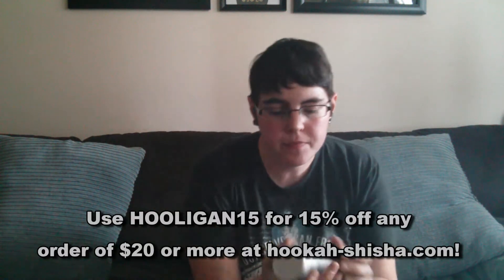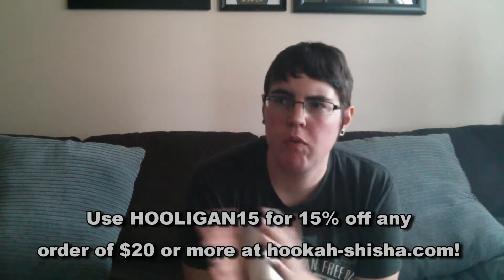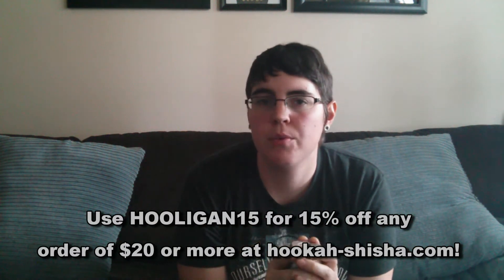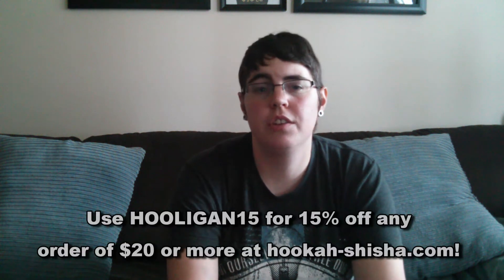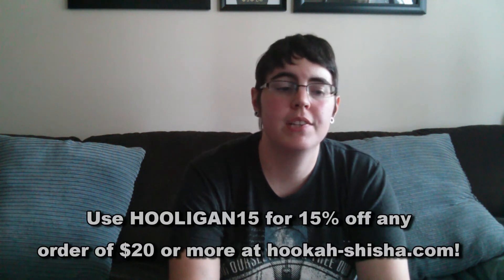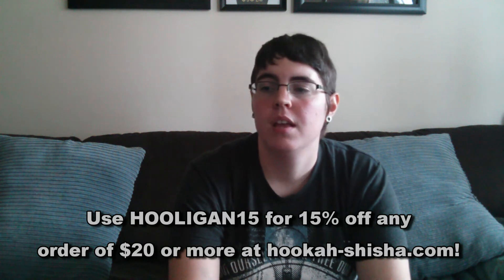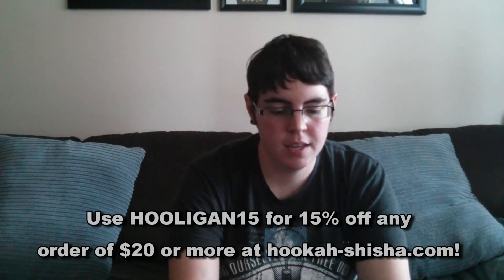Hookafina Smores Shisha Review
Hookafina Smores is a good dessert flavor, but its missing one huge part of a smore, the chocolate. Otherwise, its an okay flavor for when you have a hookah sweet tooth.